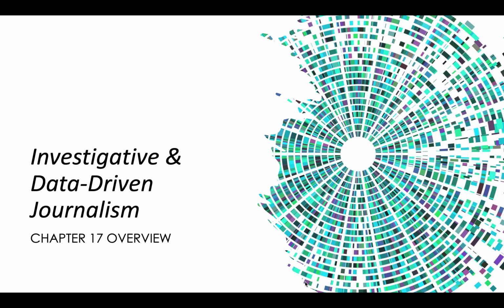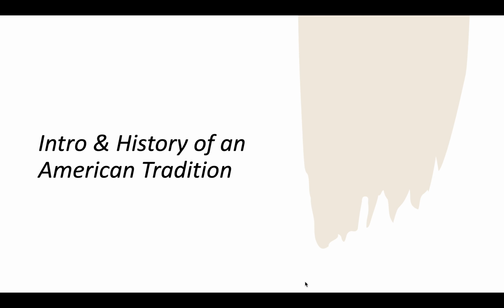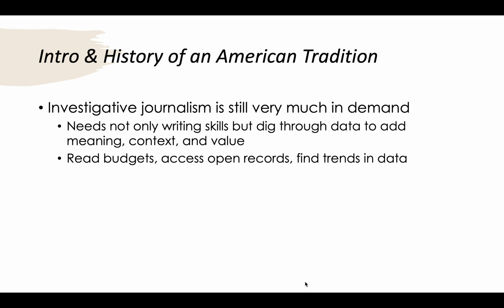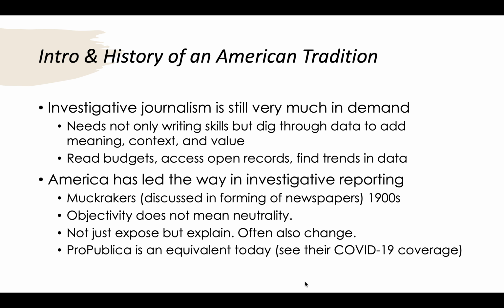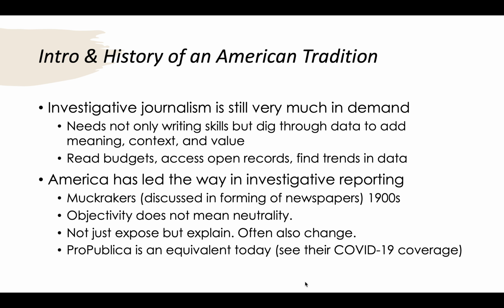Journalism Ch 17—Investigative & Data-Driven Reporting Video 1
Part 1 Video 1—Intro and History